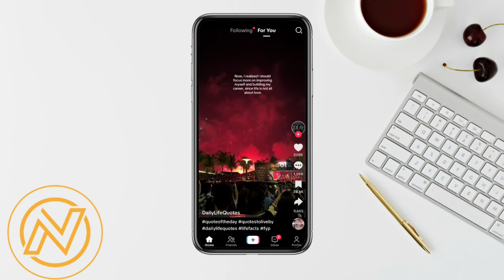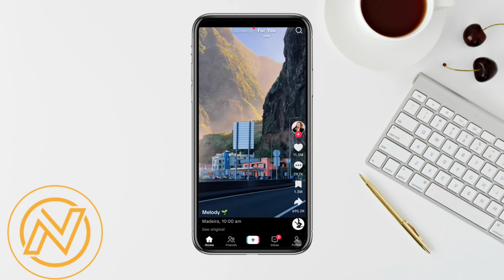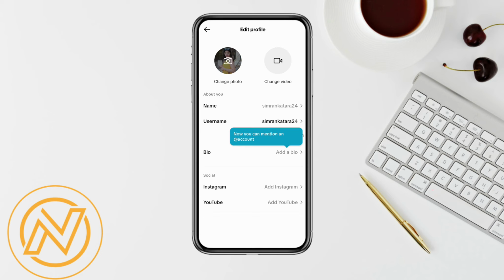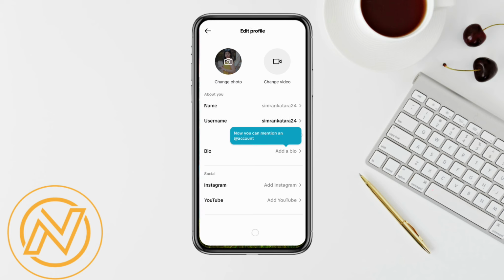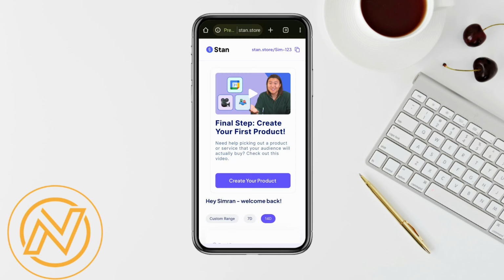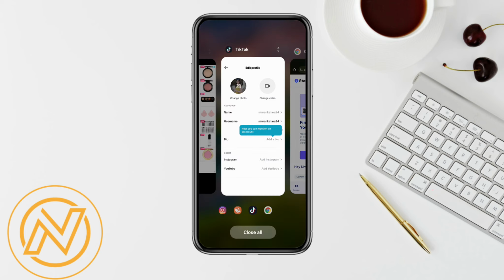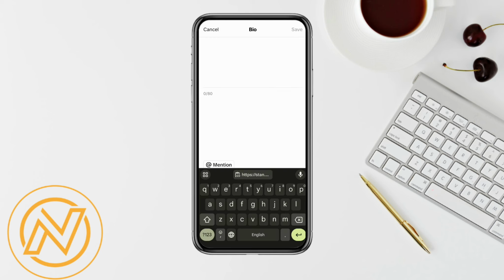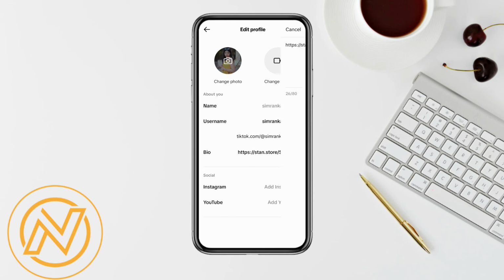How to add Stan store to TikTok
In This Video, learn,How to add Stan store to TikTok
Add stan store to tiktok, tiktok add, stan store